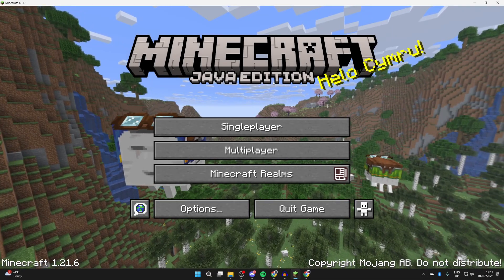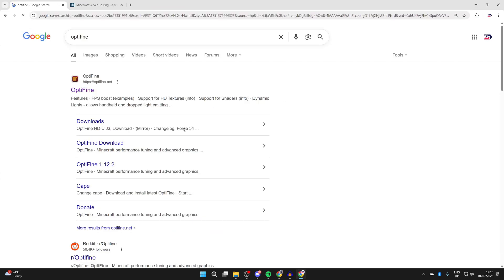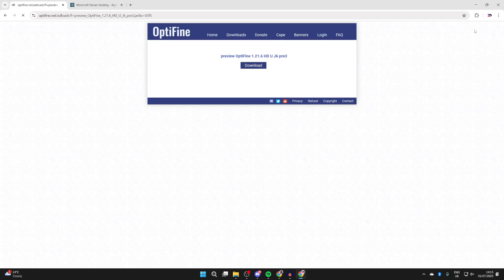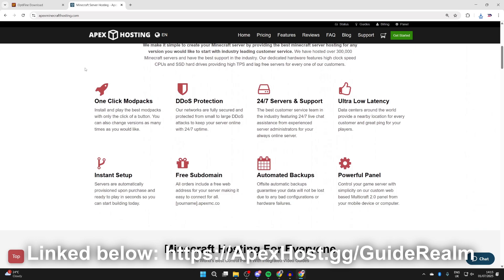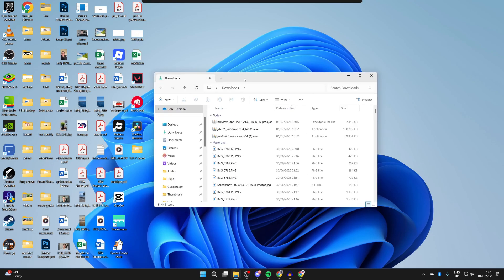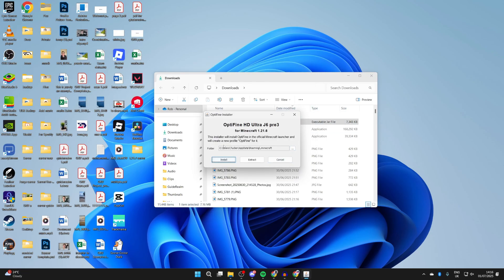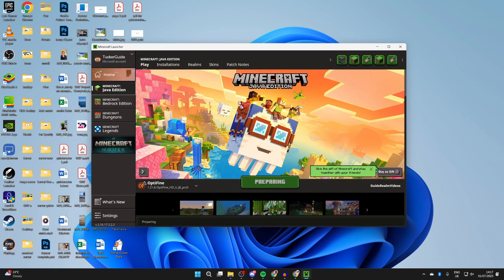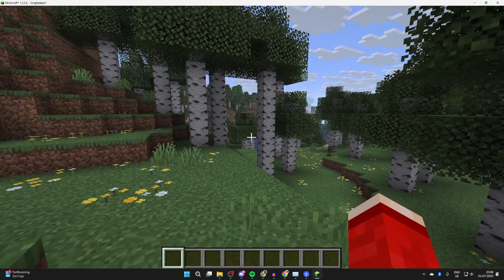How To Install OptiFine 1.21.6 - Step By Step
Learn how to download and install optifine for minecraft 1.21.6 in this video.

GuideRealm